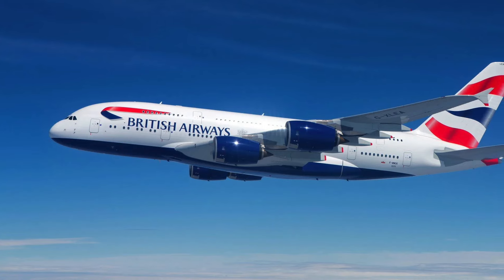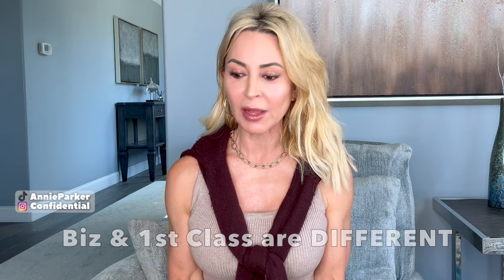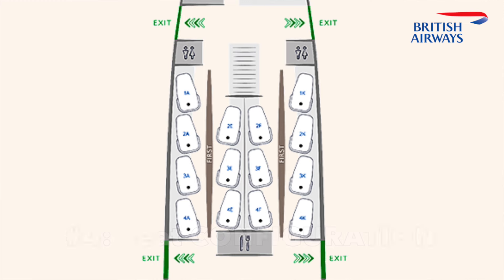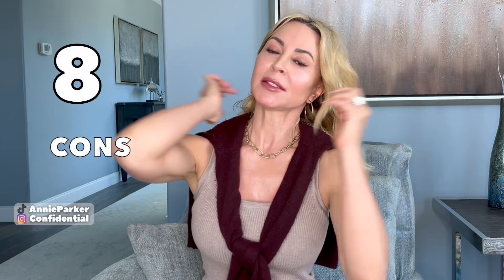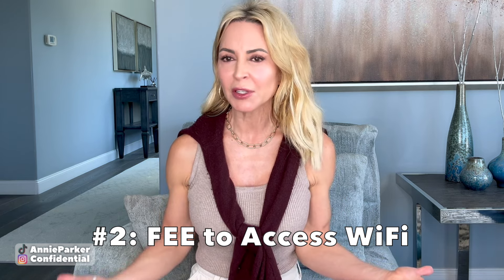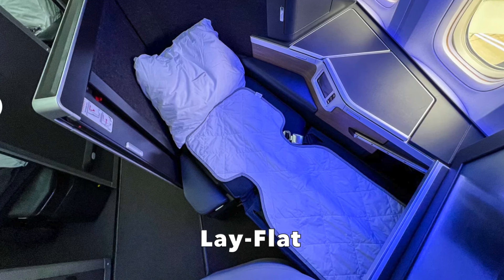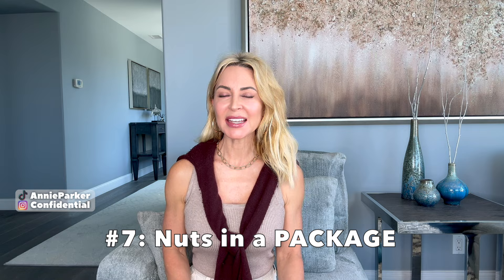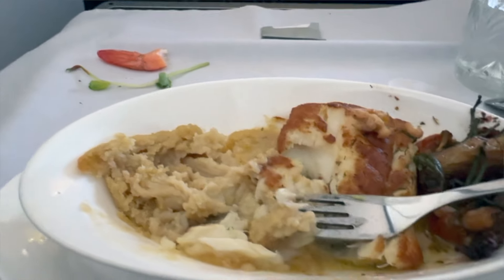BRITISH AIR Business Class: Watch BEFORE You Book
$130 to Choose Your Seat, WiFi charges & more. Full REVIEW of BRITISH AIRWAYS BUSINESS CLASS. Know Before you Book. britishairways businessclass annieparkerconfidential IG
WHAT I'M WEARING:
1. Sweater Tank
2. Brown Sweater
3. High Waist Denim
4. Link Necklace

5. LIPS, 'lure'

VIDEO CHAPTERS:
0:00 intro
0:56 Business v First Class
1:12 PROS of British Air
2:26 CONS of British Air
2:42 Extra FEES
3:40 Cleanliness
4:05 Seat Comfort
5:45 the FOOD
7:04 outro